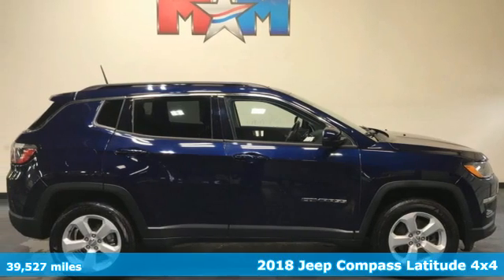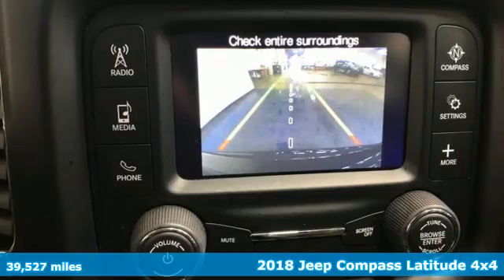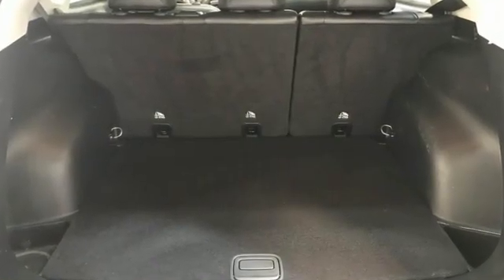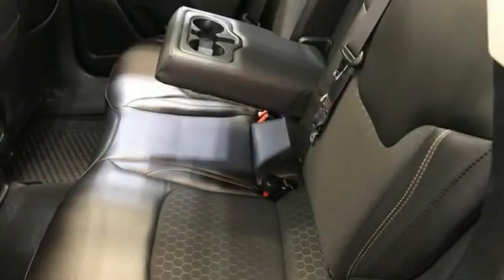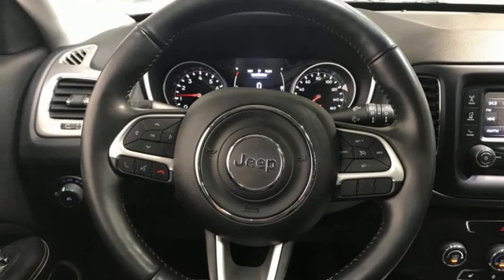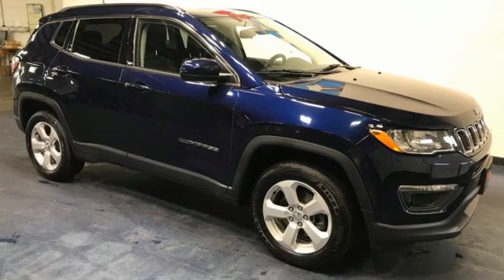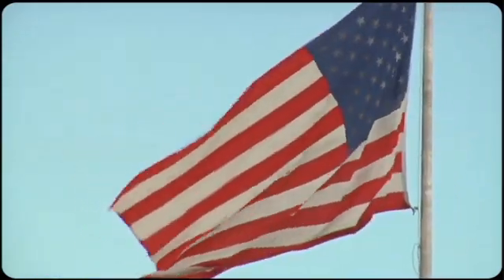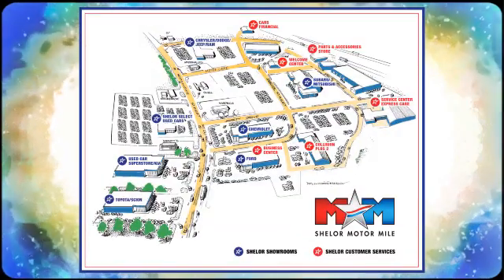Used 2018 Jeep Compass Christiansburg VA Blacksburg, VA B62721 - SOLD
Year: 2018
Make: Jeep
Model: Compass
Trim: Sport Utility
Engine: 2.4L 4 Cylinder Engine
Transmission: 9-Speed A/T
Color: Jazz Blue Pearlcoat
Interior: Black
Mileage: 39527
Stock #: B62721
VIN: 3C4NJDBB0JT319301
EPA 30 MPG Hwy/22 MPG City! Nice, ONLY 39,527 Miles! Sunroof, Heated Seats, Back-Up Camera, iPod/MP3 Input, Keyless Start, Bluetooth, 4x4, TRANSMISSION: 9-SPEED 9HP48 AUTOMATIC... COLD WEATHER GROUP, Alloy Wheels SEE MORE!br /br /KEY FEATURES INCLUDEbr /4x4, Back-Up Camera, iPod/MP3 Input, Bluetooth, Aluminum Wheels, Keyless Start Rear Spoiler, MP3 Player, Privacy Glass, Keyless Entry, Steering Wheel Controls. br /br /OPTION PACKAGESbr /TRANSMISSION: 9-SPEED 9HP48 AUTOMATIC, POWER FRONT/FIXED REAR FULL SUNROOF, COLD WEATHER GROUP Heated Steering Wheel, Reversible Carpet/Vinyl Cargo Mat, Windshield Wiper De-Icer, All-Season Floor Mats, Heated Front Seats, ENGINE: 2.4L I4 ZERO EVAP M-AIR W/ESS. Jeep Latitude with Jazz Blue Pearlcoat exterior and Black interior features a 4 Cylinder Engine with 180 HP at 6400 RPM*. br /br /EXPERTS ARE SAYINGbr /Edmunds.com's review says It rides well on the road, with carlike steering and brake inputs, and has enough chassis stiffness and suspension control to handle curves and off-roading.. Great Gas Mileage: 30 MPG Hwy. br /br /VISIT US TODAYbr /At Shelor Motor Mile we have a price and payment to fit any budget. Our big selection means even bigger savings! Need extra spending money? Shelor wants your vehicle, and we're paying top dollar! br /br /Tax DMV Fees & $597 processing fee are not included in vehicle prices shown and must be paid by the purchaser. Vehicle information and equipment is based off standard equipment as decoded from VIN and may vary from vehicle to vehicle.br / Chevrolet Ford Chrysler Dodge Jeep & Ram prices include current factory rebates and incentives some of which may require financing through the manufacturer and/or the customer must own/trade a certain make of vehicle. Residency restrictions apply see dealer for details and restrictions. All pricing and details are believed to be accurate but we do not warrant or guarantee such accuracy. The prices shown above may vary from region to region as will incentives and are subject to change.